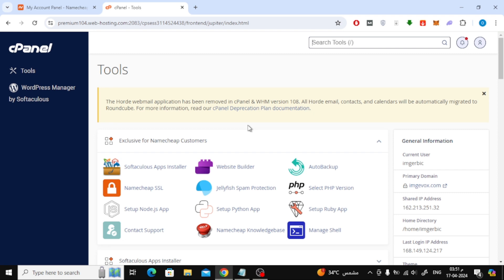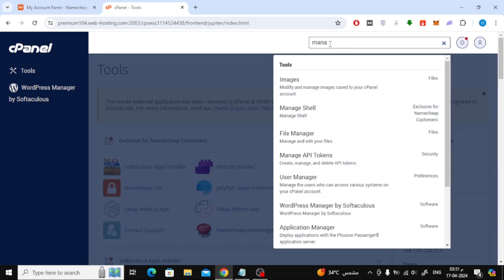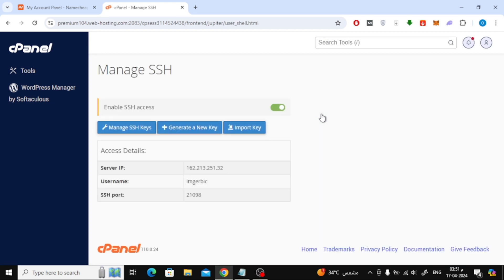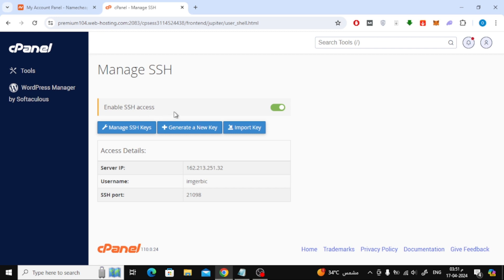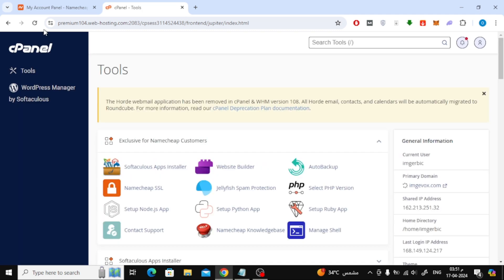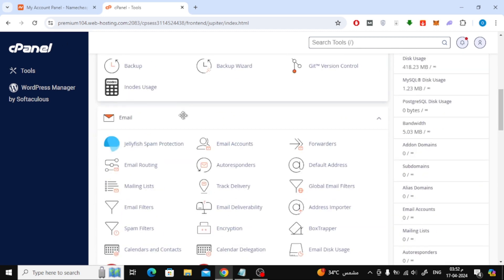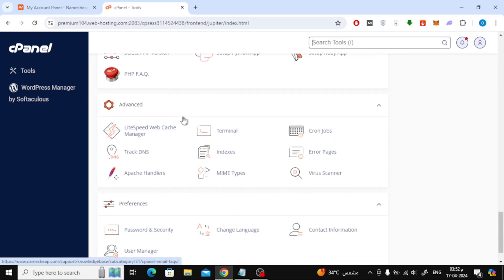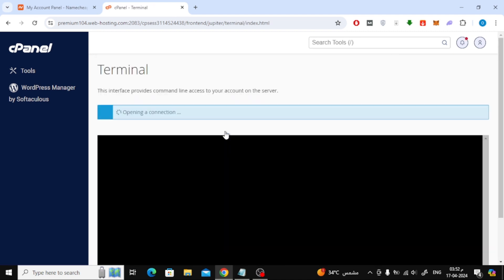How to Activate Terminal Access in cPanel In NameCheap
In this video, we'll guide you through the simple process of activating Terminal Access in cPanel on Namecheap. Terminal access can be a powerful tool for managing your website and server, allowing you to execute commands directly from your web browser.